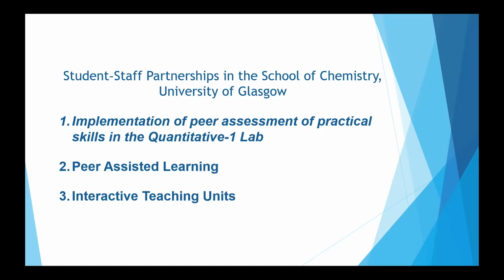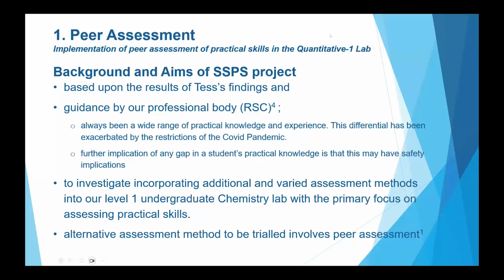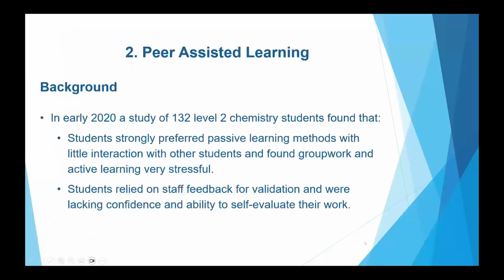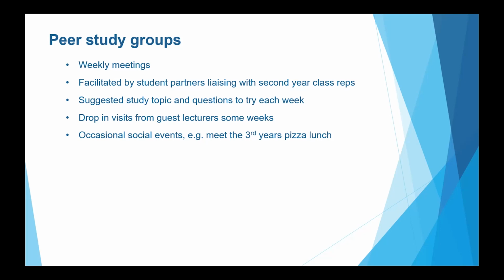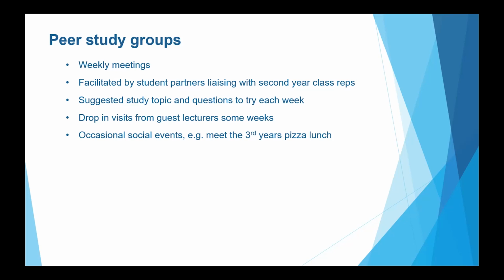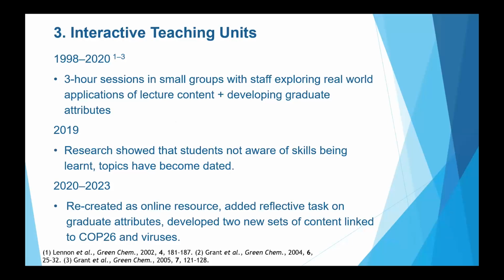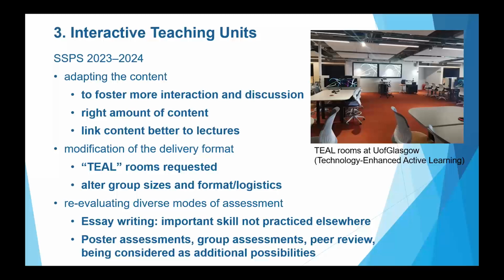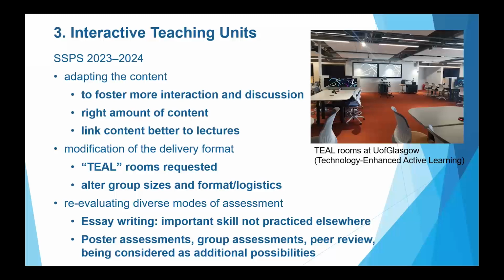Presentation 20 Incorporating Student Staff Partnerships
Incorporating Student Staff Partnerships as a way to steer teaching in chemistry, Beth Paschke, Claire Johnston, Conor Clarkson Dornnan, Oscar Doherty, Tess Lynn, Frances Docherty, Cosma Gottardi, University of Glasgow